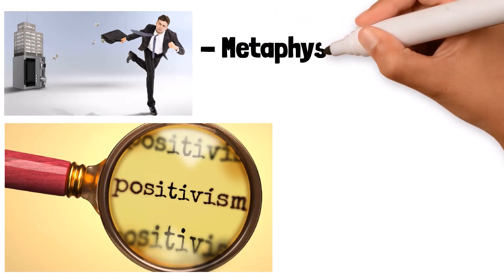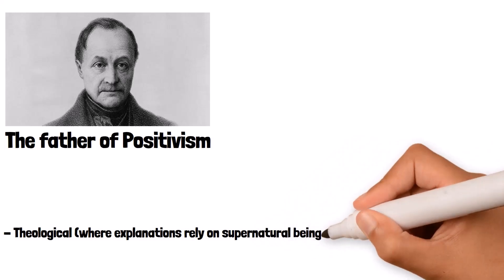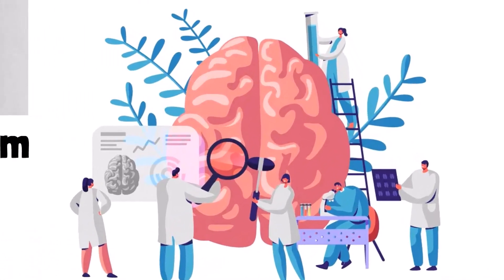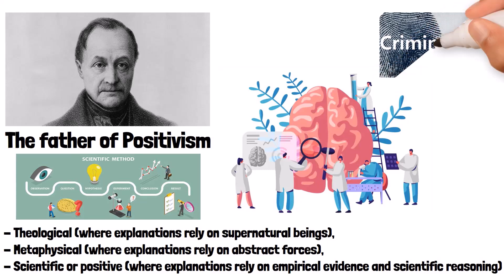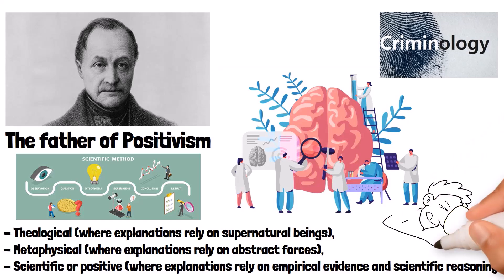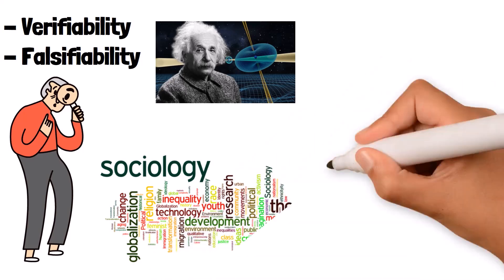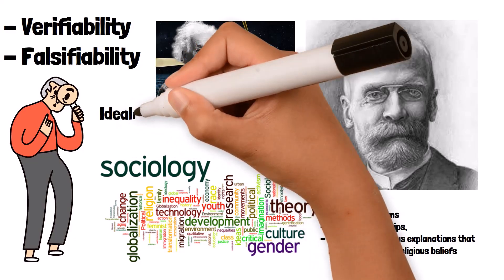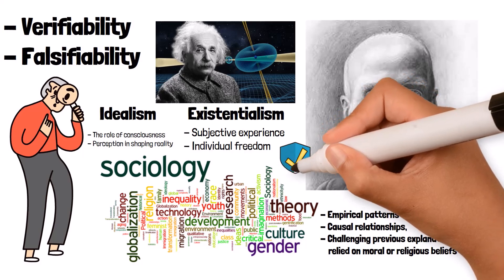Why people commit crime? Positivism Explained | Criminology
In this video, we talk about why people commit crimes and explore **positivism**, a key theory in criminology. Positivism looks at crime from a scientific perspective, focusing on factors like biology, psychology, and social influences to understand criminal behavior.

We’ll break down how this approach differs from others and how it has shaped the way we think about crime today. If you’ve ever wondered what drives someone to break the law or how science plays a role in criminology, this video is for you.